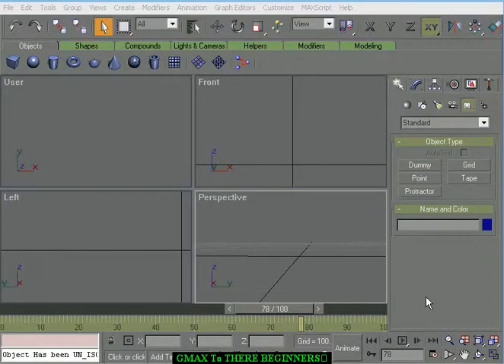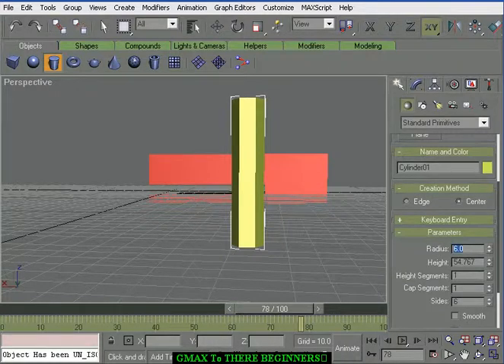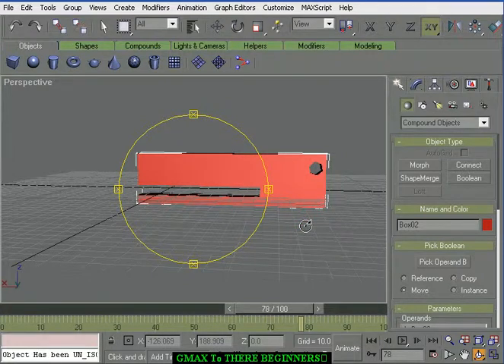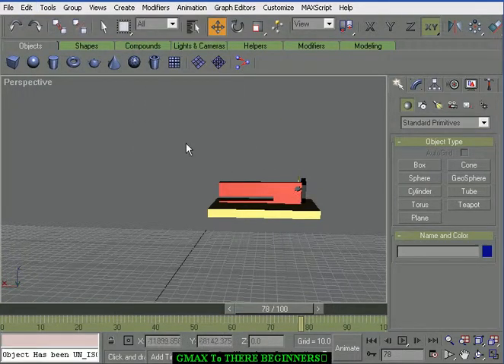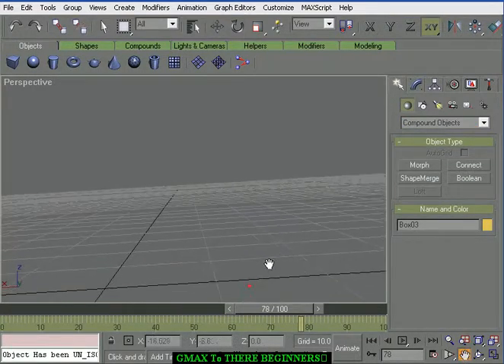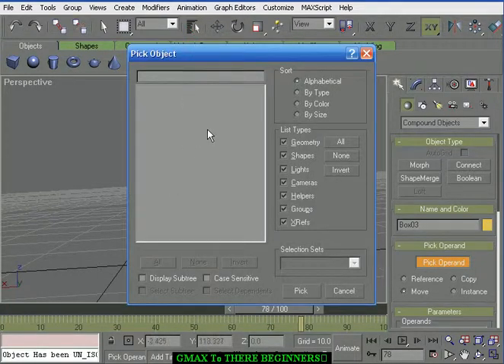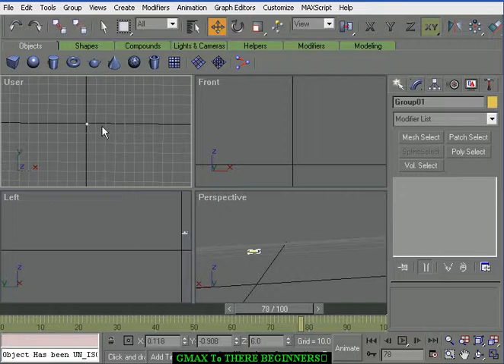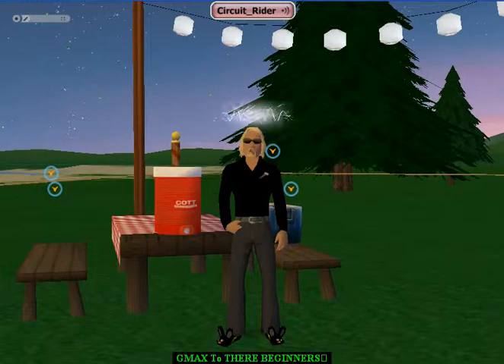CAMP GMAX 2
working in Gmax